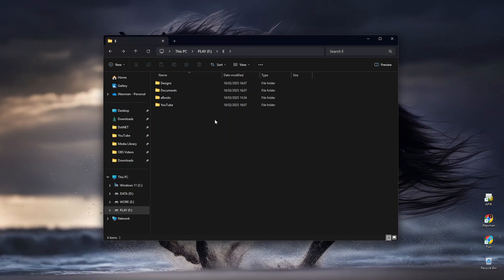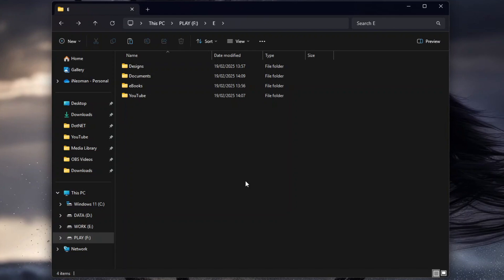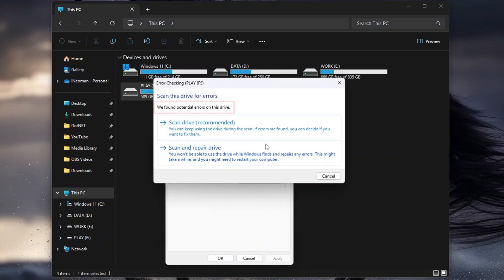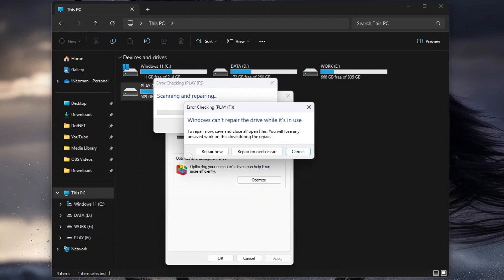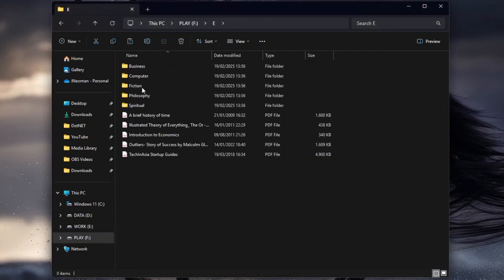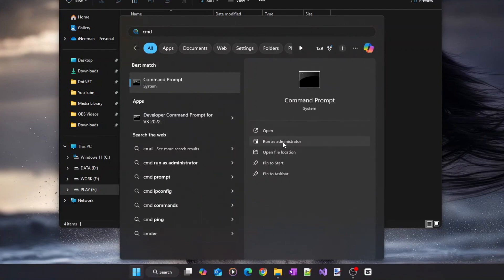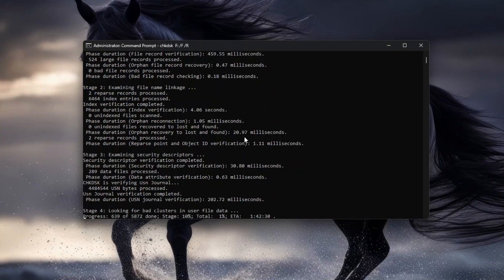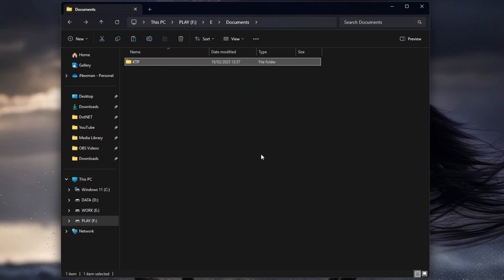How To Fix "The File Or Directory Is Corrupted and Unreadable"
A step-by-step guide on how to fix the corrupted file or directory error due to disk error using the built-in Windows Check Disk utility on Windows 10 and Windows 11.

Error Message: The File Or Directory Is Corrupted and Unreadable